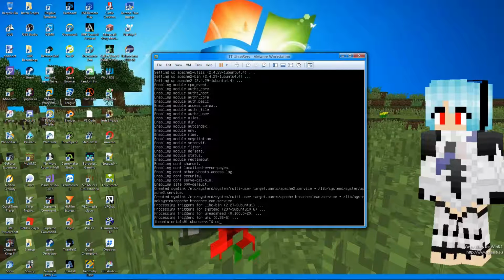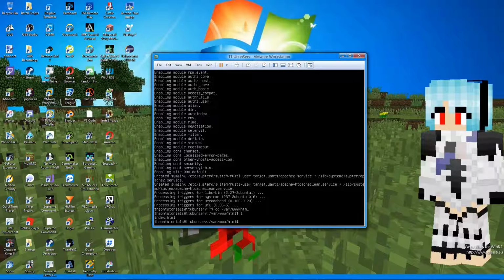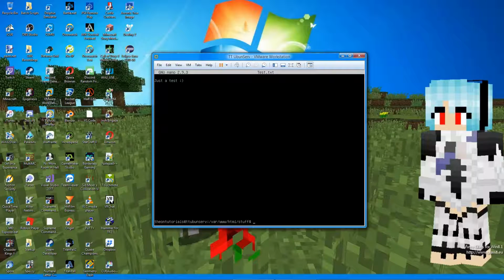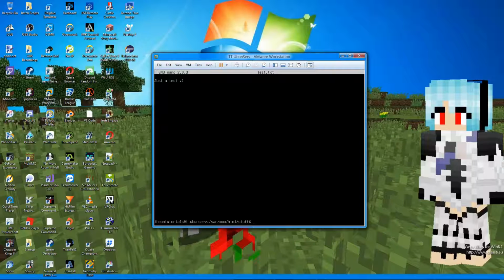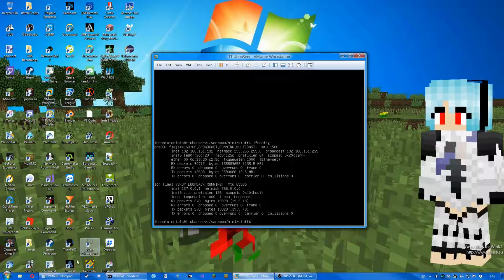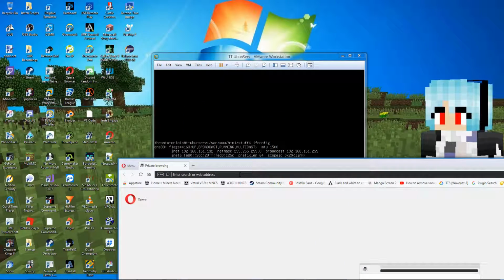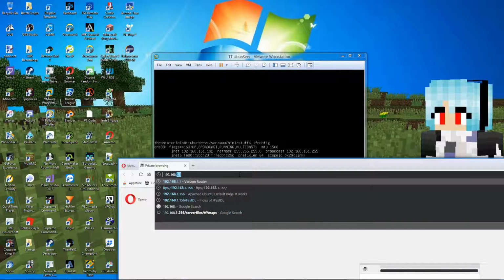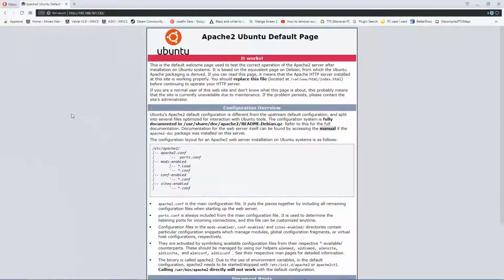How to host files online in Ubuntu Server (Apache2)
[Main Description]

I wish you all good luck with your projects and have a good day everyone!